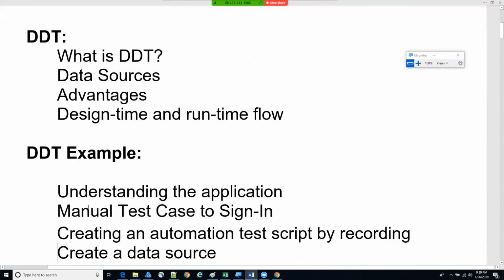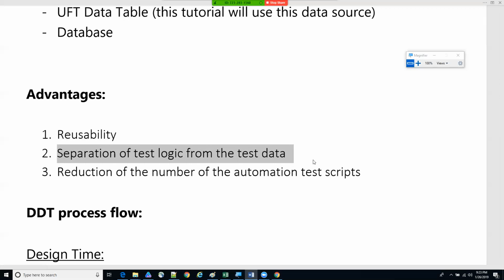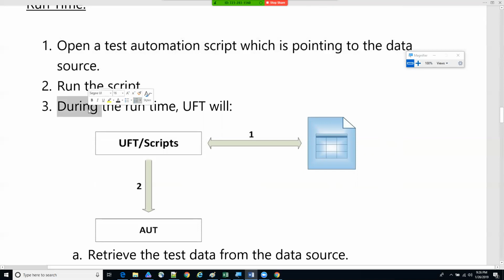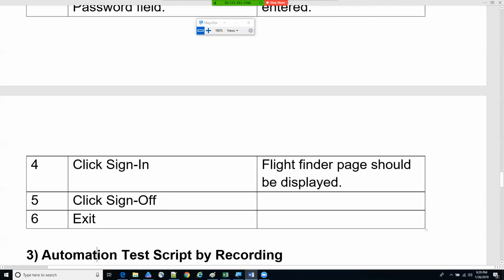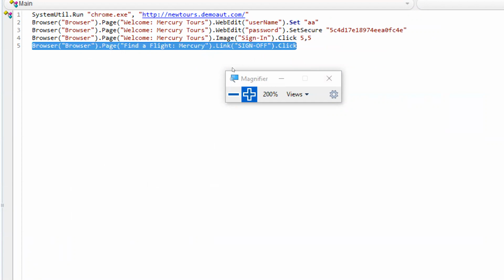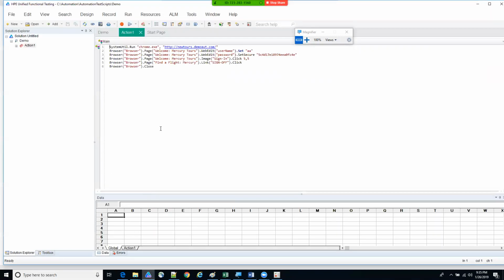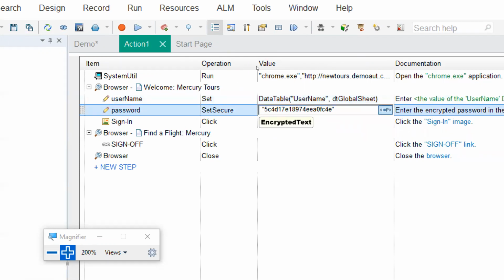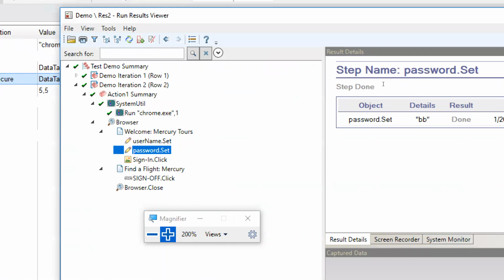UFT Data Driven Testing For Beginners, Lesson 0: Overview